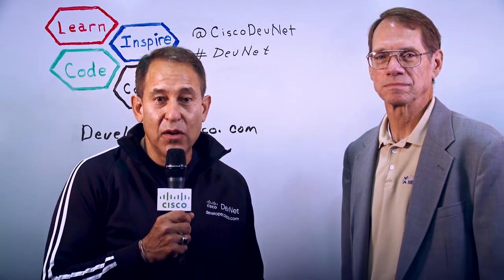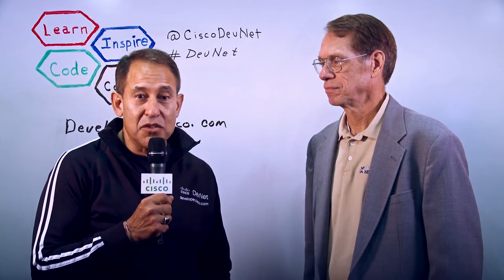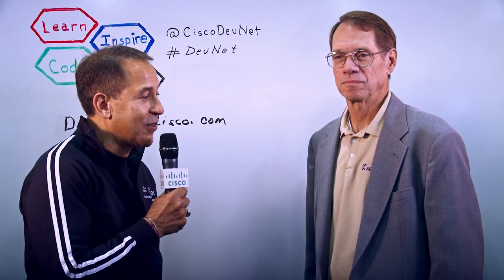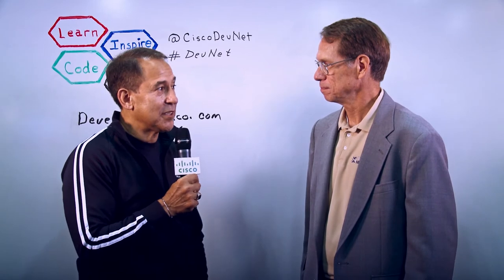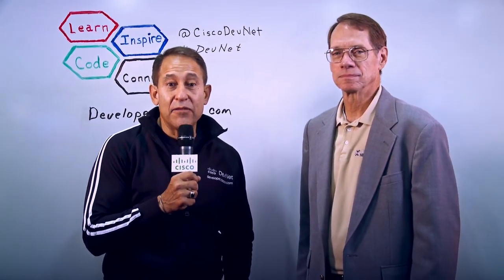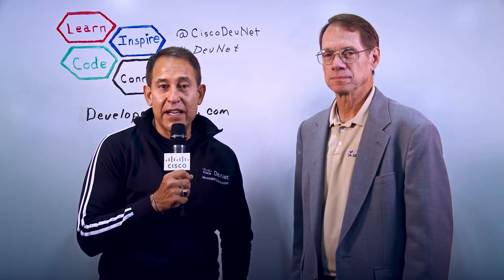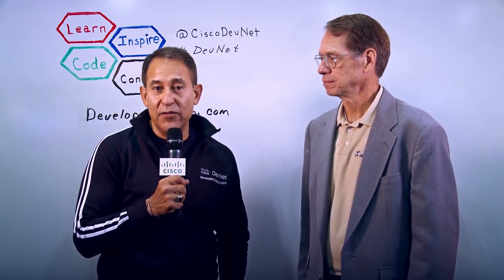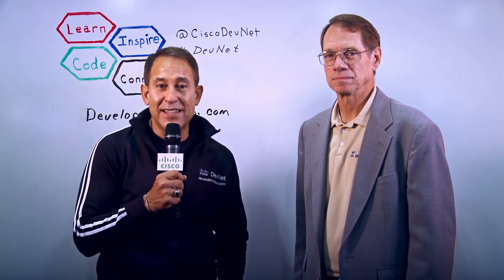Cisco DevNet Innovators: Network Automation Direct from NetCraftsmen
Hear directly from the Terry Slattery (first CCIE, NetCraftsmen) how the traditional role of the network engineer is changing after attending the Cisco DevNet Network Programmability event before Cisco Live Las Vegas 2016.

Tune in to hear why he thinks we need to treat the network as a system by programming policy and what this means for your future.